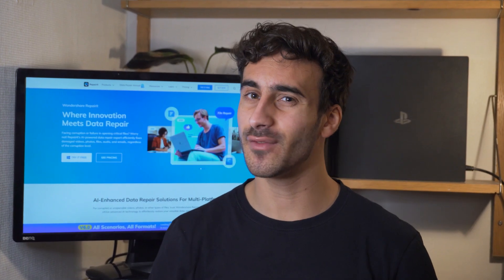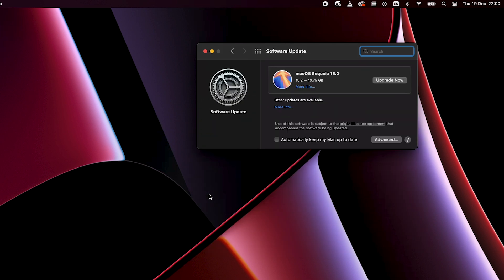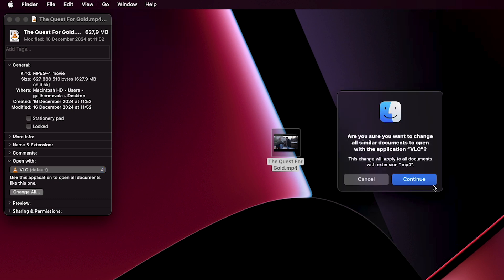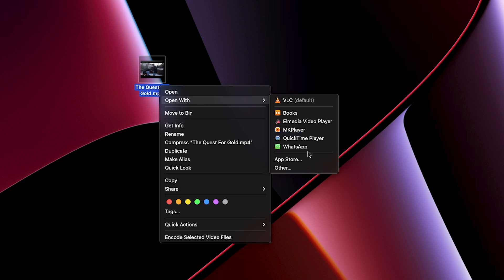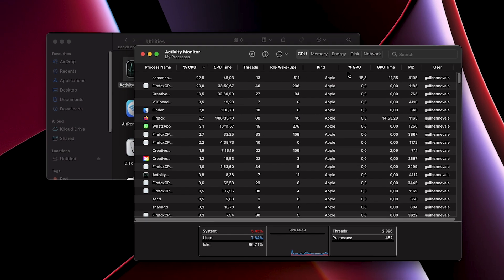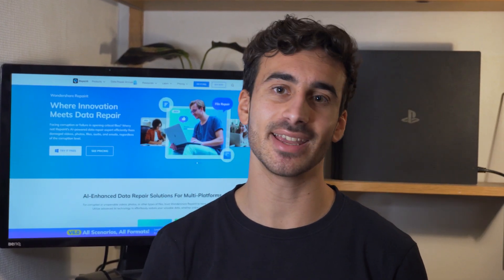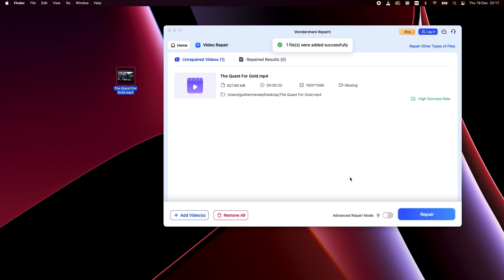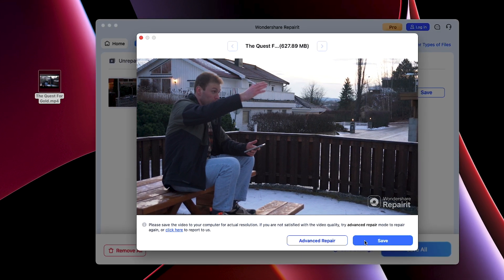How to Solve QuickTime Player Can't Open Videos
Is QuickTime Player refusing to open your video files on Mac? In this video, we explore effective solutions to get your videos playing seamlessly again. Repair video now

Timestamps:
0:00 Intro
0:45 Why Can't QuickTime Player Open My Videos
2:01 Method 1: Update QuickTime Player on Mac
2:35 Method 2: Use Other Installed Apps to Play Videos on Mac
3:15 Method 3: Use Suggested Mac Apps to Open Videos
3:47 Method 4: Fix QuickTime Player on Mac
4:25 Fix "Videos Are Corrupted and Cannot Be Opened by QuickTime on Mac"

This common issue can stem from outdated software, unsupported formats, or corrupted files.

Key Highlights:

Update QuickTime Player: Learn how to ensure you're using the latest version of QuickTime Player to maintain compatibility with various video formats.

Alternative Media Players: Discover how applications like VLC Media Player can handle a wider range of video formats, providing a reliable alternative when QuickTime falls short.

Repair Corrupted Videos: Find out how to use Wondershare Repairit Video Repair Software for Mac to fix corrupted MP4, MOV, M4A, M4V, and F4V video files, restoring them to their original quality.

About Wondershare Repairit:
Wondershare Repairit is a professional tool designed to repair corrupted video files efficiently. With support for multiple formats and an intuitive interface, it ensures your valuable videos are restored quickly and securely.